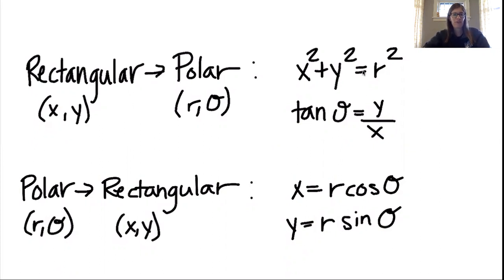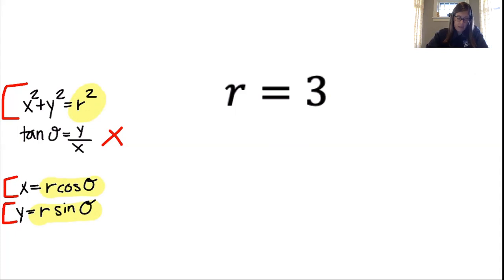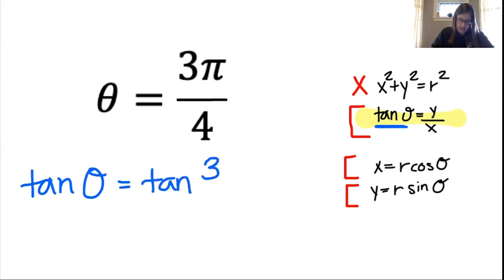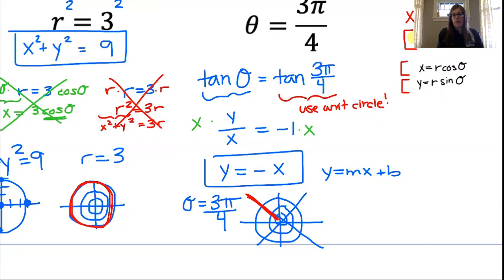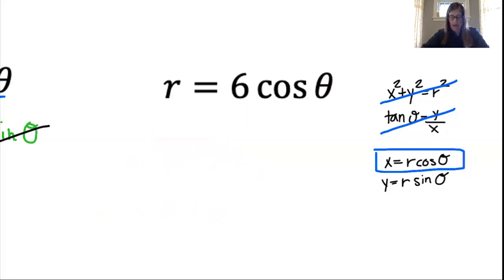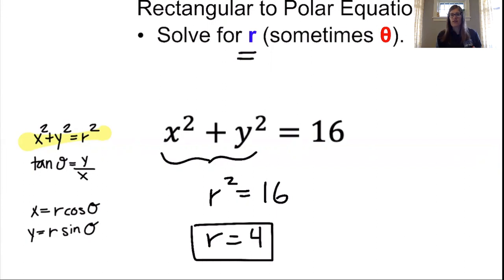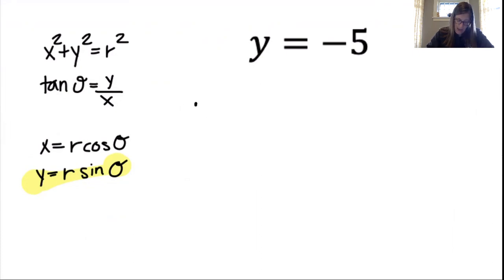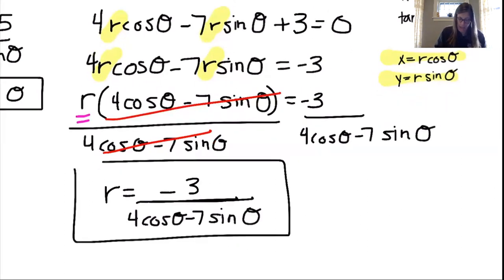Rectangular and Polar Equations